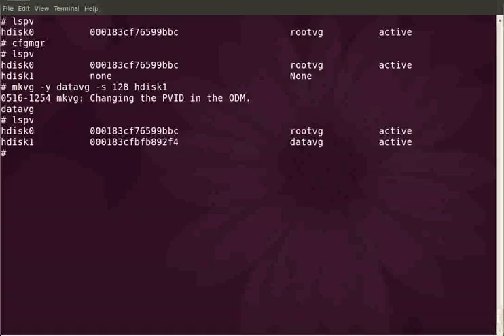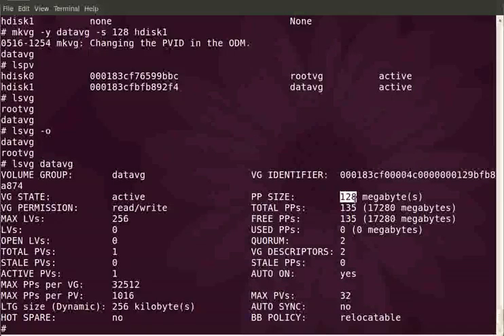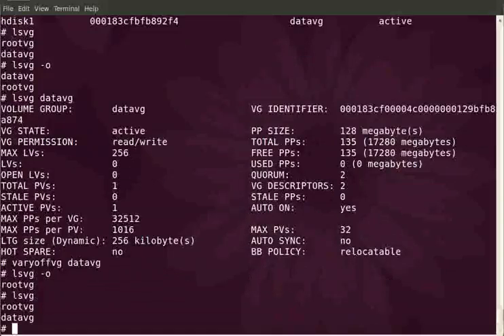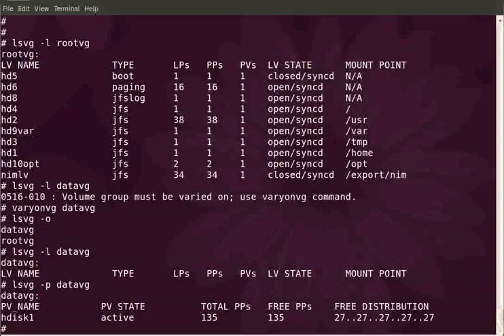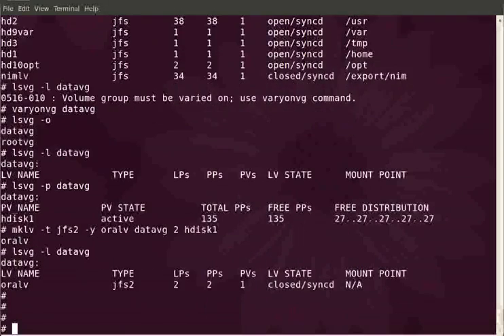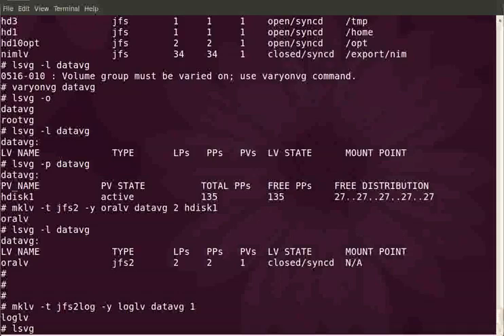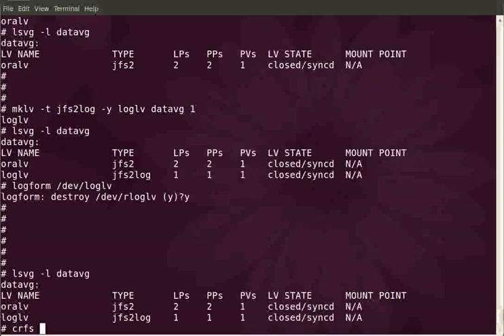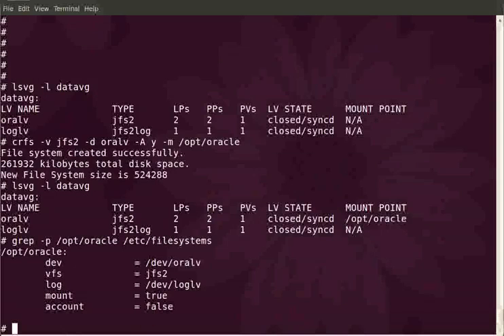LVM - Part 1